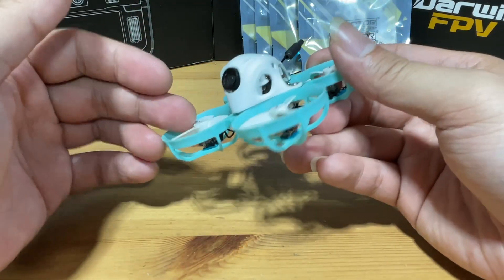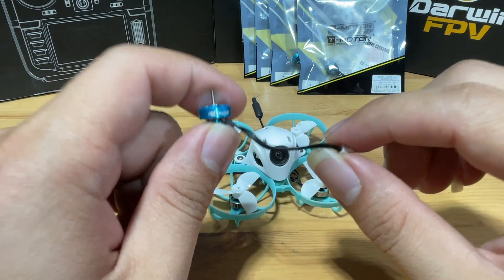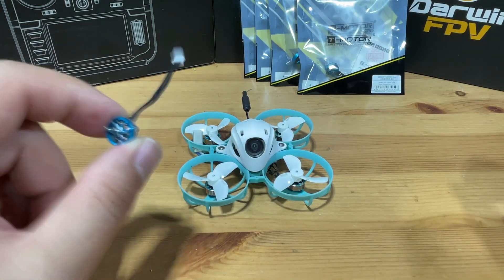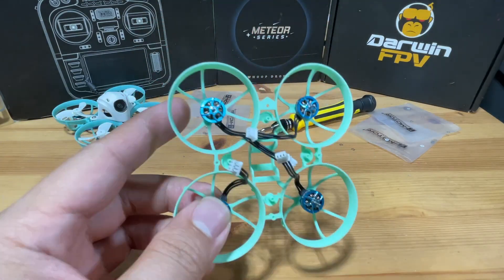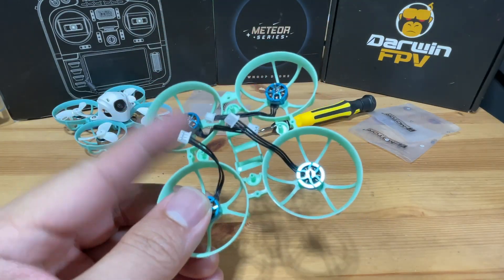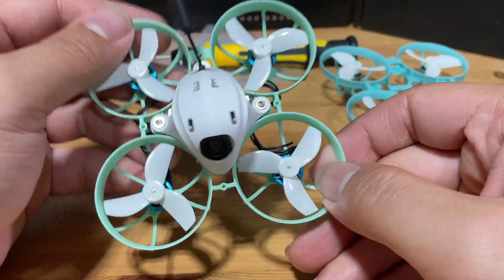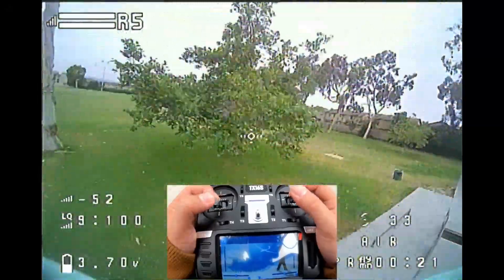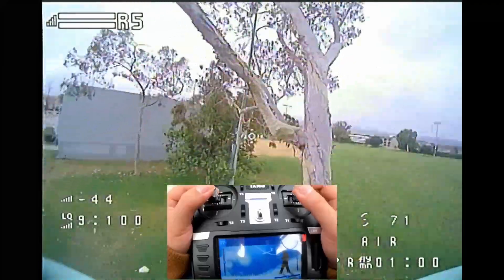I upgraded my Meteor 65 Pro Motors to T-Motors 0802 22000KV Motors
Step by Step of how to upgrade the motors from stock to T-Motor 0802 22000 KV Motors, flight footage at the end !

0:00 Intro
0:33 Background
0:50 Installation
2:50 flight footage